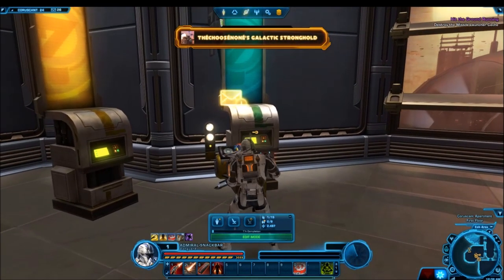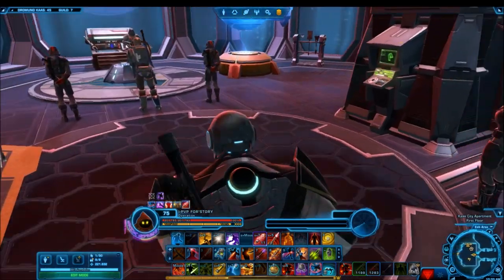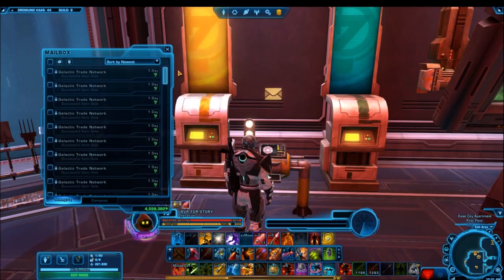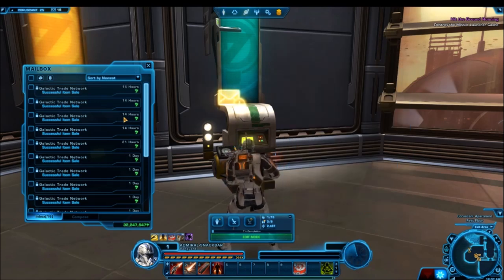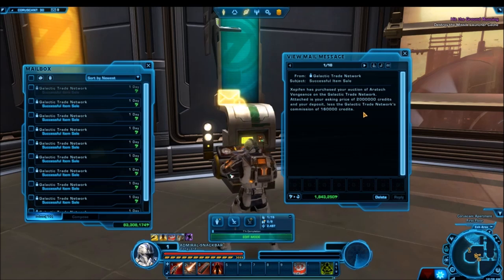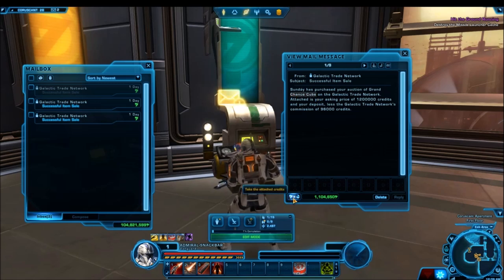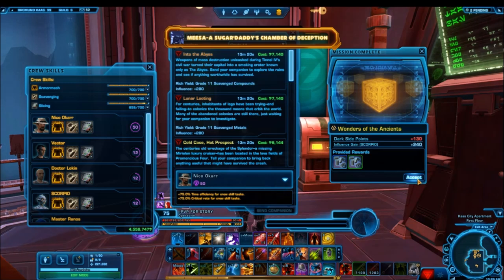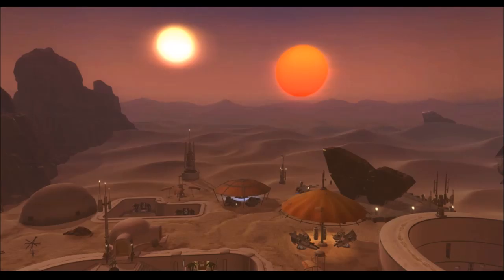SWTOR: Best Ways To Make Credits Patch 6.0